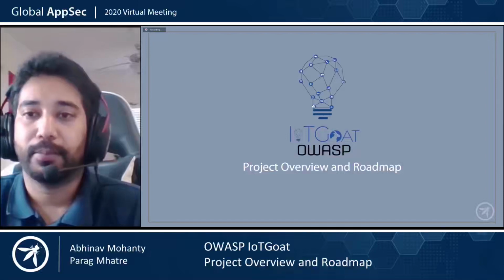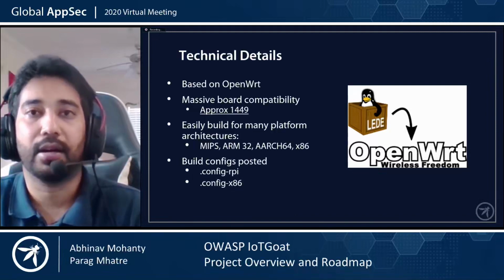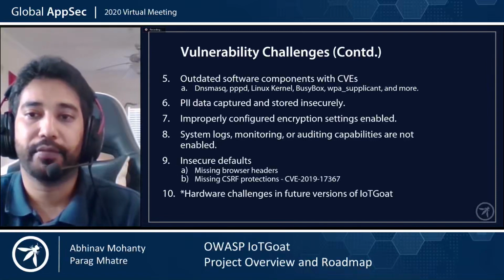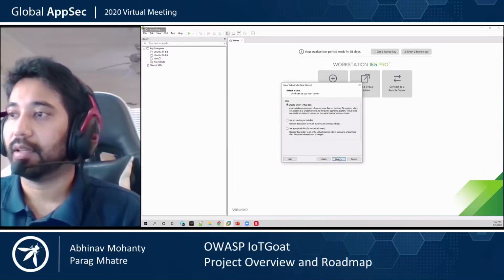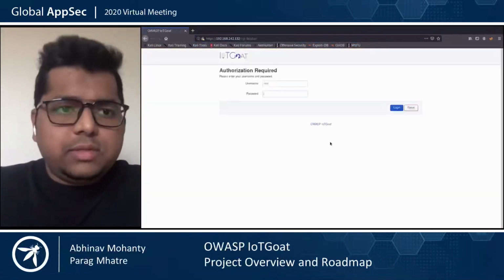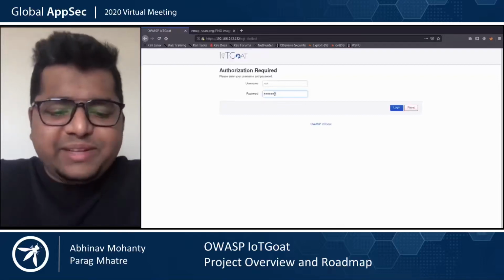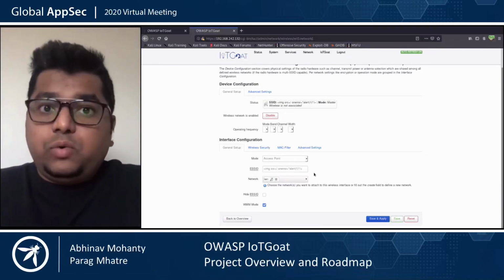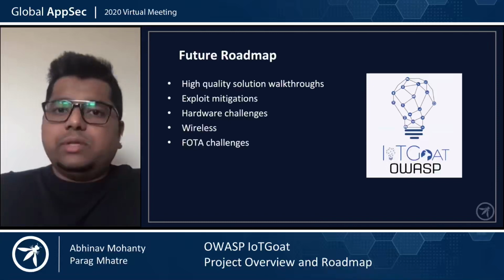OWASP IoTGoat Project Overview and Roadmap Abhinav Mohanty & Parag Mhatre